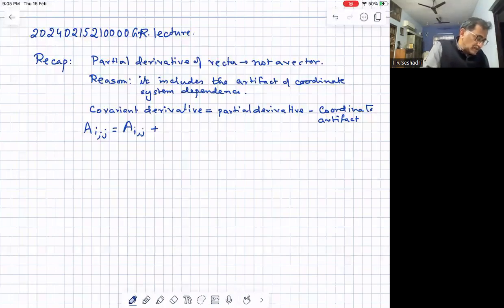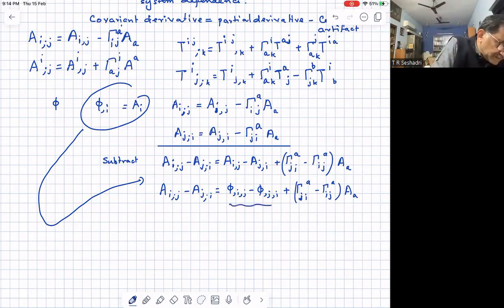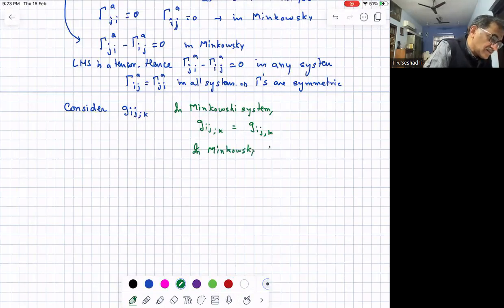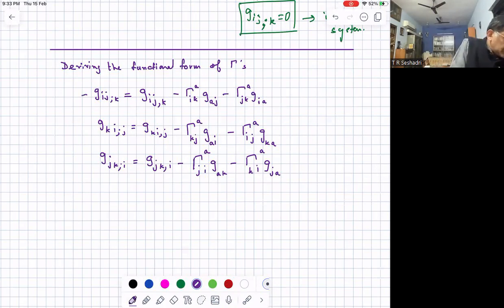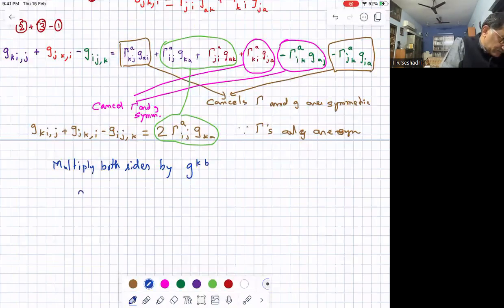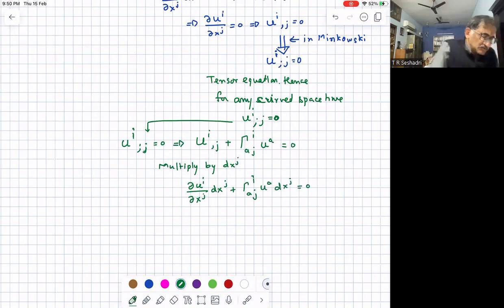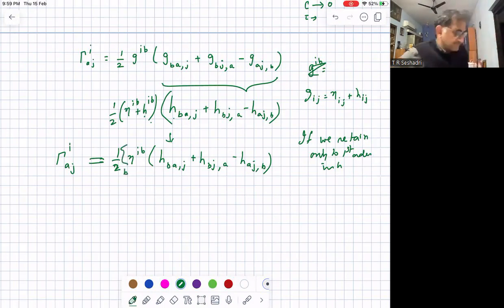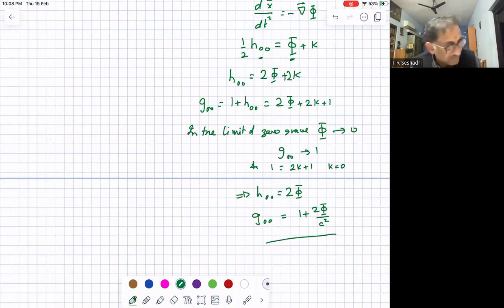General Relativity-12 by T R Seshadri